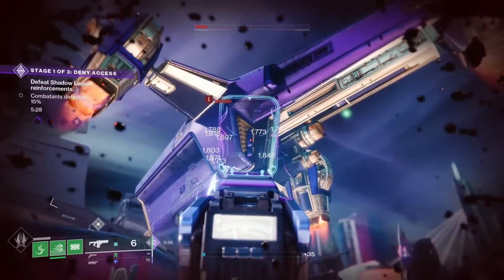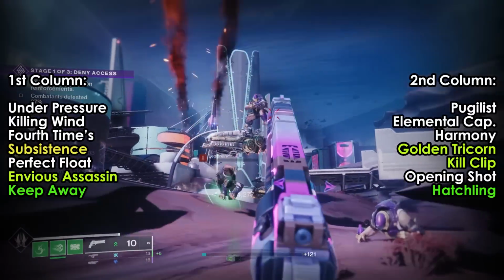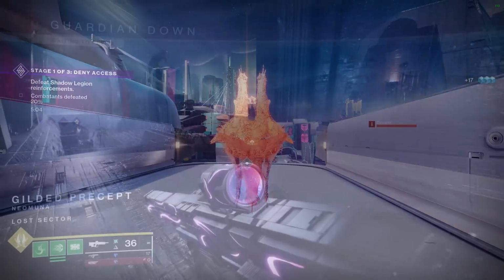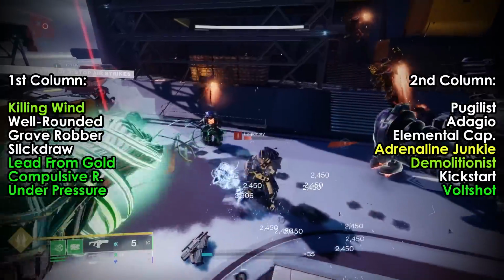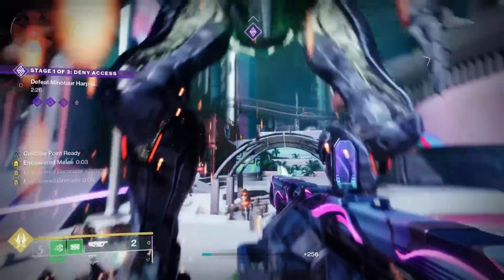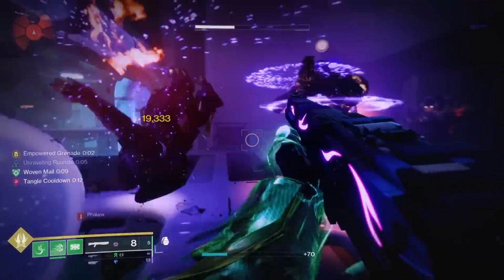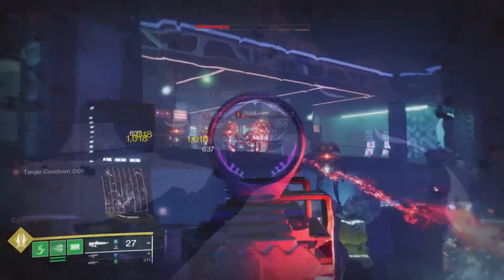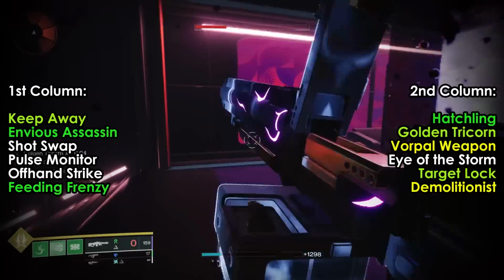Destiny 2: The Best Neomuna & Terminal Overload Weapon Perk Rolls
A new batch of guns to review and I know a lot of you are spending copious amounts of time on Neomuna right now, so let's talk about the best perks on all of these weapons that are dropping.  IDK why I said blast radius for the GL, probably the delirium from too much Destiny.

Introduction - 0:00
Round Robin - 0:43
Volta Bracket - 2:30
Phyllotactic Spiral - 3:12
Iterative Loop - 4:13
Dimensional Hypotrochoid - 4:57
Synchronic Roulette - 5:53
Basso Ostinato - 6:52
Circular Logic - 8:45